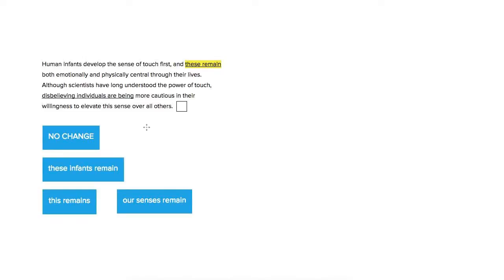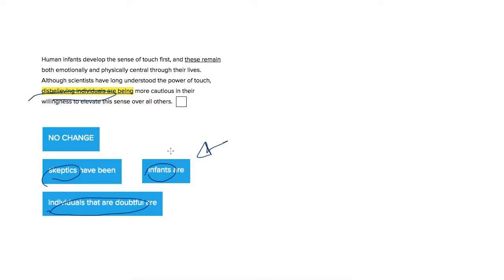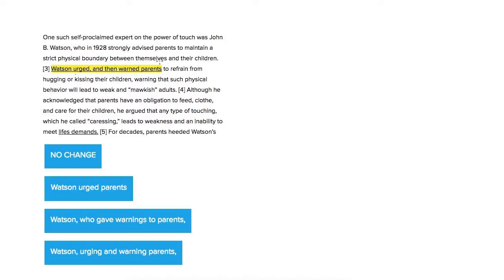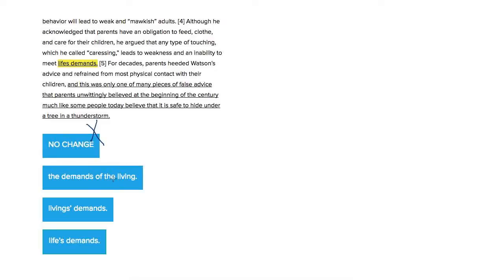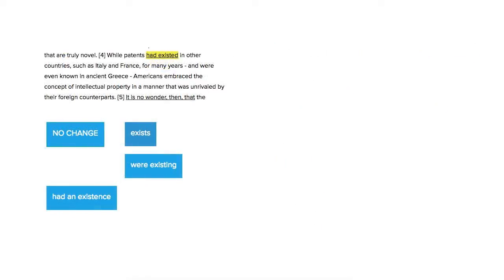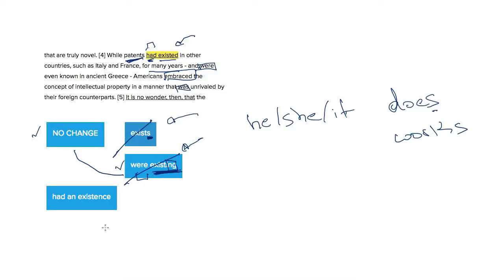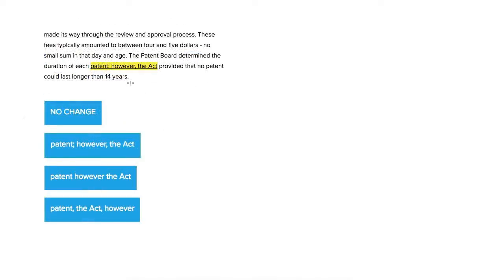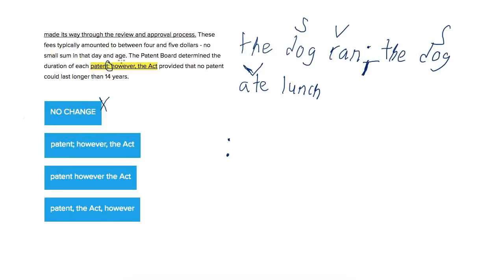Testive Advisor Grammar 1